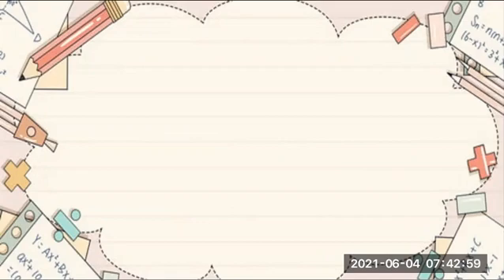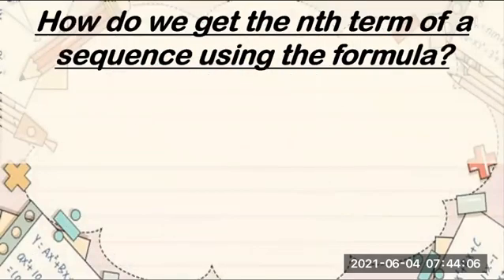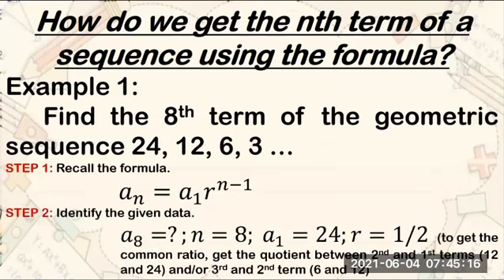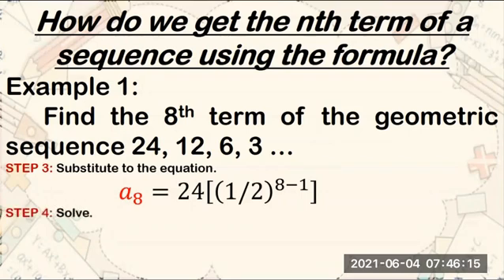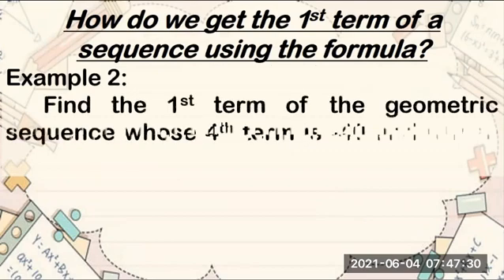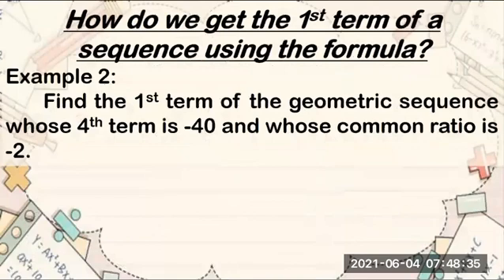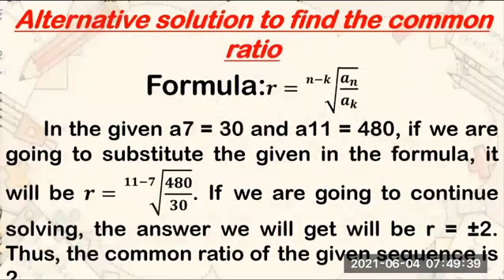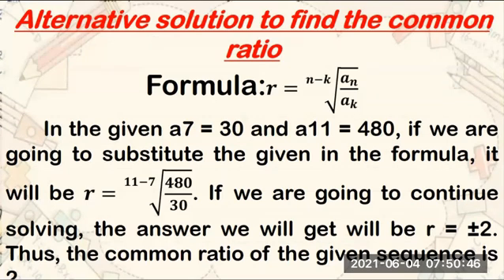LESSON 2.2 (NTH TERM OF GEOMETRIC SEQUENCE)